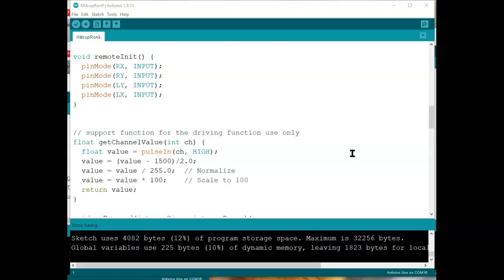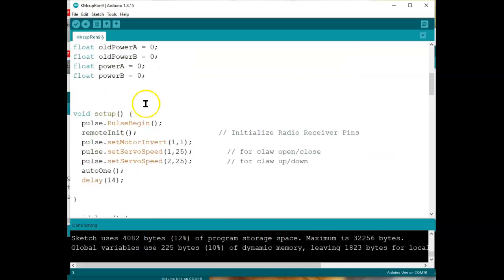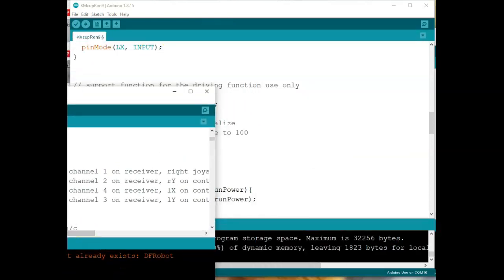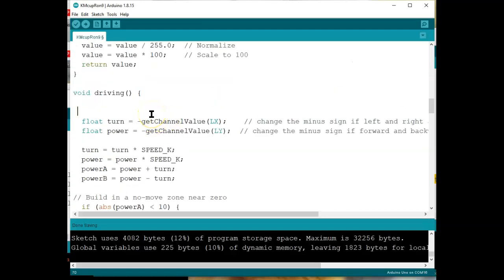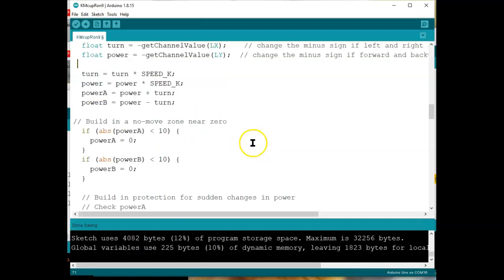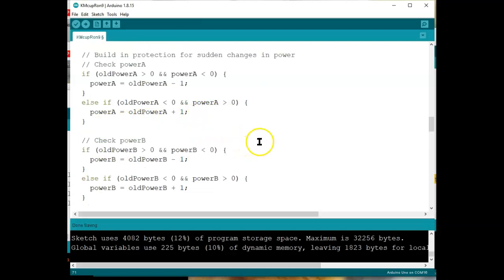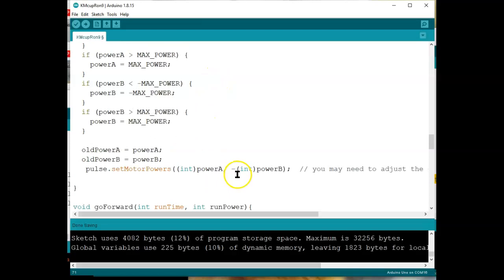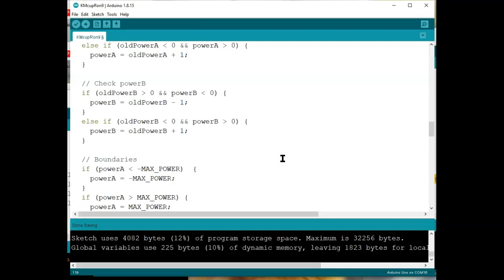KM Cup Video 10 - teleop drive function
this is the hardest part ...important to copy the code correctly.. and good to understand it.